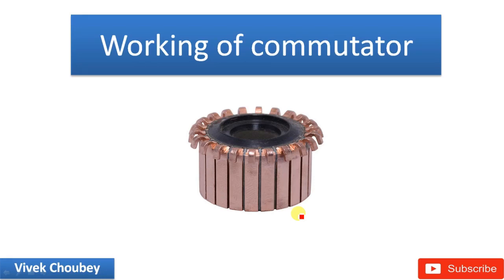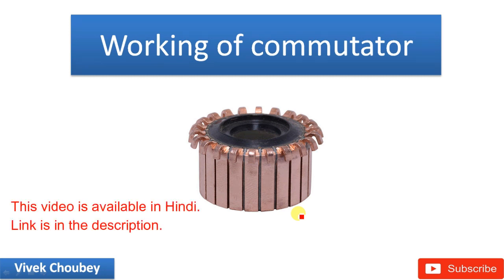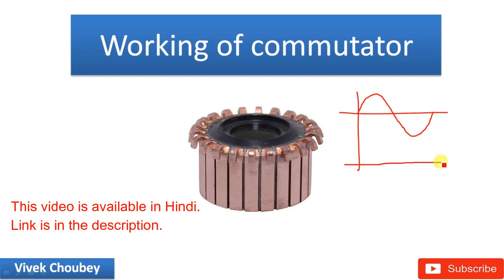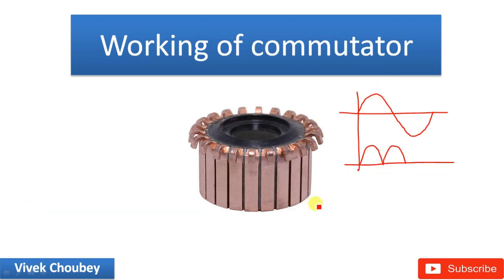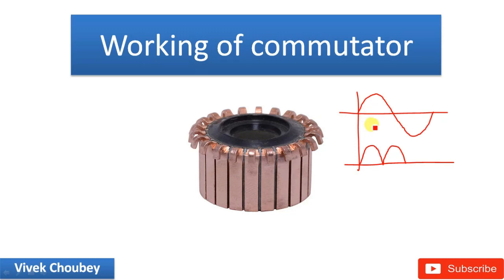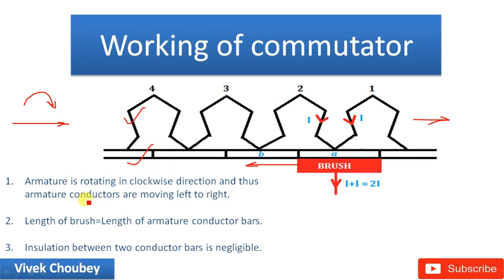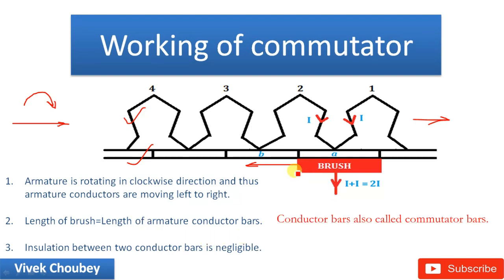Working of commutator in DC Machine EXPLAINED (in English)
This video explains commutation in a DC machine and how exactly a commutator works. This video also covers what exactly is commutation problem in DC machines.